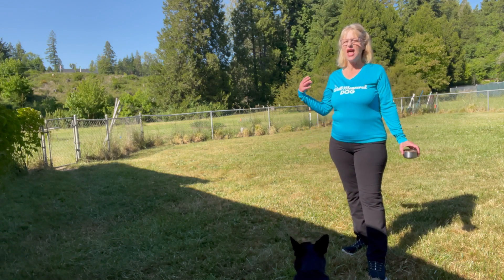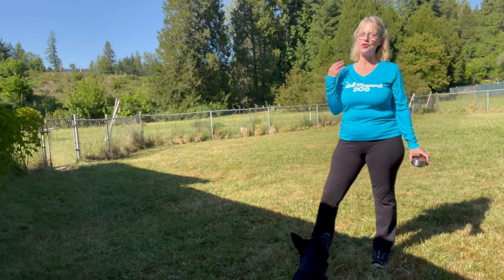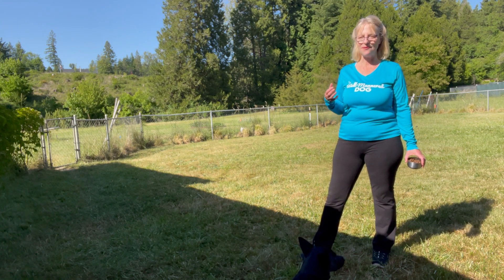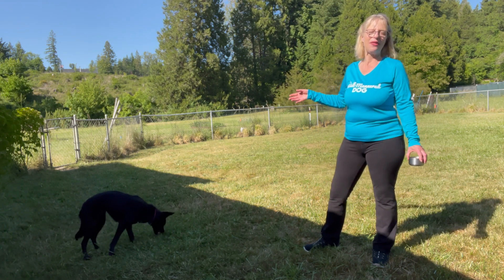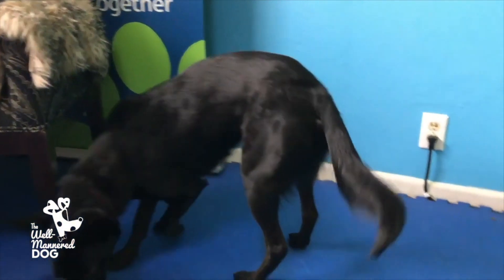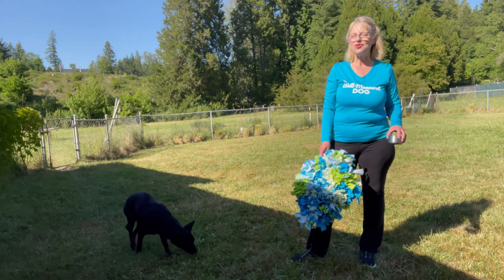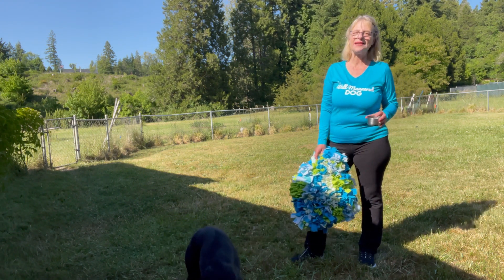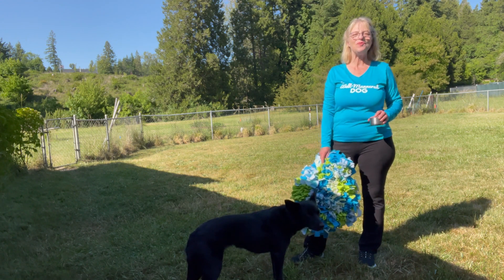Better Than A Bowl 2 You Tube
This week we discuss, how you can use our Better Than A Bowl strategy to make your mornings easier.

Have you heard of Better Than A Bowl or rewards-based training, but never understood using your dog’s MEALS for training actually grows your goals?

Today we are showing you, how you can use your dog’s breakfast first thing in the morning to make your life and mornings easier.

And if your WONDERING WHY THIS IS SO VALUABLE you want to check out this episode from last week where we cover:

1. How each nugget of food has value that can be used to grow your goals
2. How Better Than A Bowl can be used for any age of dog or any struggle you have with your dog.

3. Why dogs actually prefer this way of eating their food